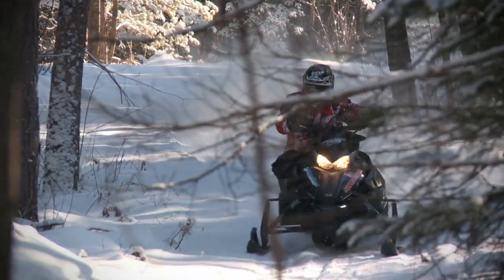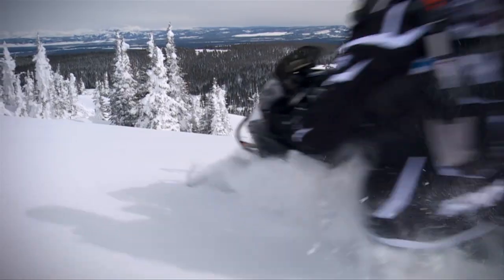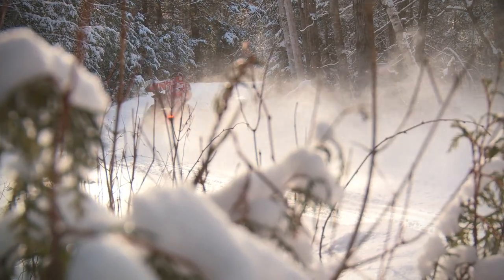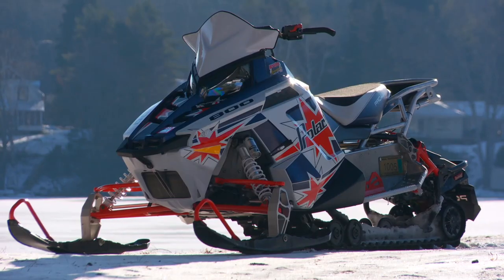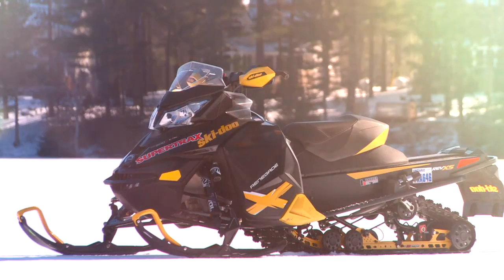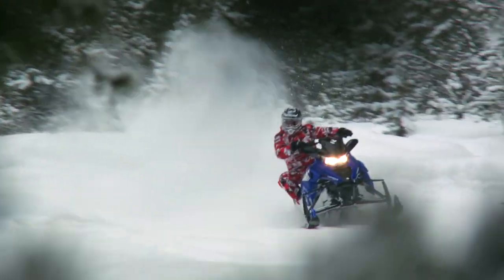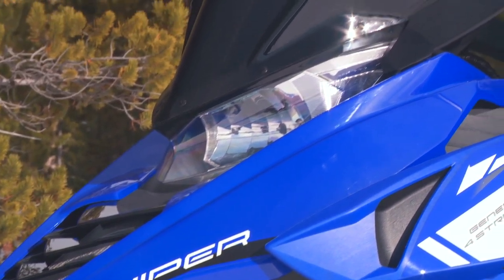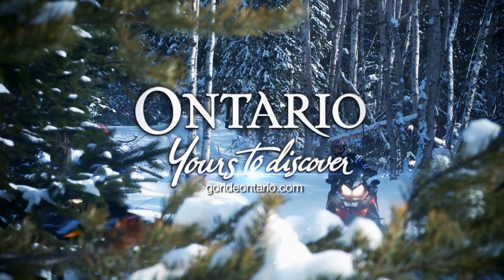SnowTrax Television 2013 - Episode 13 (Full)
We reveal our choice for the 2013 SnowTrax Television Real World Sled of The Year. Then we make our choice for this season's RAD award. Then we give you a first look at Yamaha's all-new 2014 Viper.

SnowTrax Television airs thirteen episodes from December to April and has established itself as the most watched snowmobile television series in North America.

Affiliated with national broadcasters such as OLN and Wild TV in Canada and Outdoor Channel in the United States, SnowTrax Television effectively reaches over 72 million national households with 24 million of those households being located in the North American snow belt.

SnowTrax Television has and will continue to attract and retain viewers by virtue of its unique, informative and entertaining cinematic format.